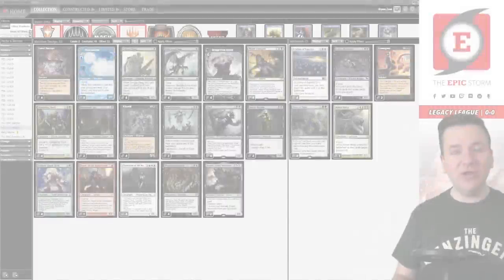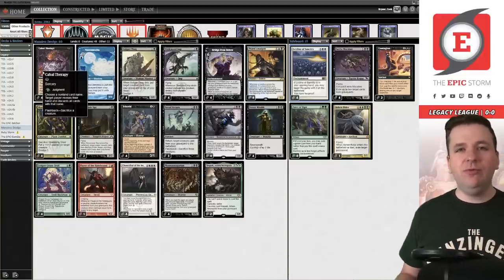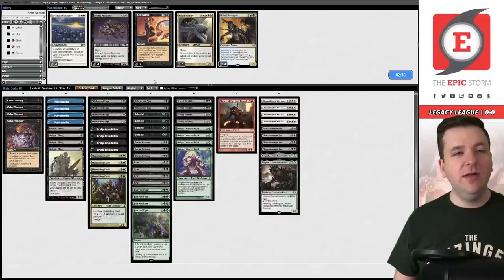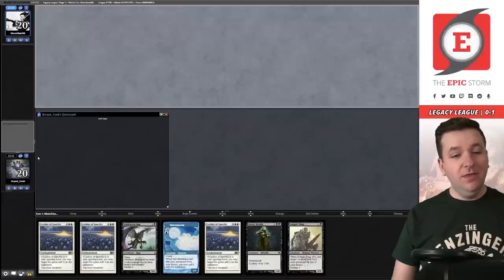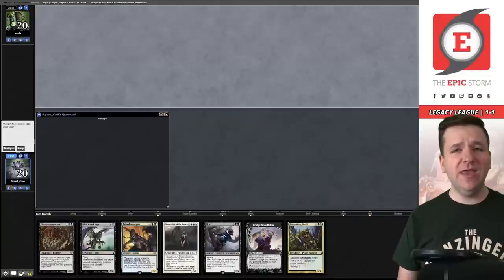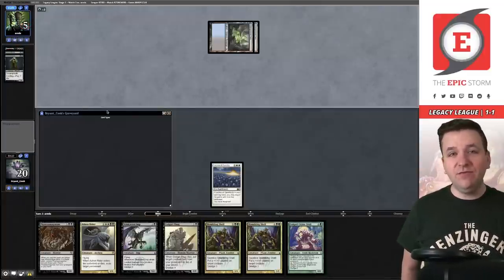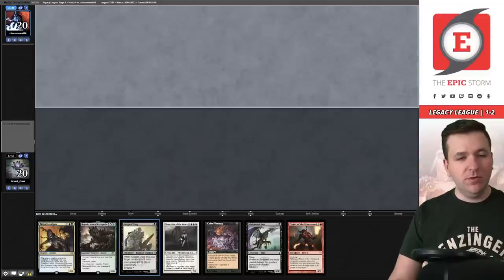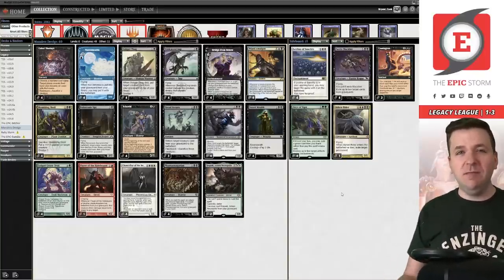$230?! Manaless Dredge — The PERFECT Budget Legacy Starter Deck | MTG Magic: The Gathering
Bryant Cook plays Manaless Dredge in a Legacy League on Magic: The Gathering Online! These matches were played on: 06/10/23

Manaless Dredge is the PERFECT budget Legacy starter deck, it's literally ONLY $230. But what's it do? We look to always be on the draw — NEVER on the play. We want to draw and discard every single game, typically the card Phantasmagorian or a Dredge creature such as Golgari Grave-Troll.

From there, we replace our draw steps with the Dredge to mill over effects in our graveyard with recursion strategies or triggers such as Narcomoeba, Nether Shadow, Prized Amalgam, Ichorid, Cabal Therapy, Bridge from Below, and plenty of others.

We aim to build our card advantage in a non-traditional sense with this sweet deck. We want to face blue decks every single round and punish them!

⚡ Deck Tech — 00:00

// Matches //
Round 1 vs. ProHdawg with Gruul Initiative — 00:08:34
Round 2 vs. Munchlax446 with Ad Nauseam Tendrils — 00:13:22
Round 3 vs. armlx with Doomsday — 00:22:28
Round 4 vs. cheesecows666 with Sneak & Show — 00:28:23
Round 5 vs. swayjisse with Golgari Depths — 00:34:41